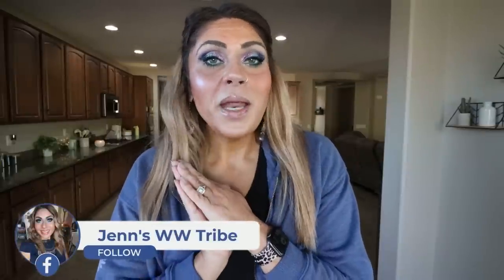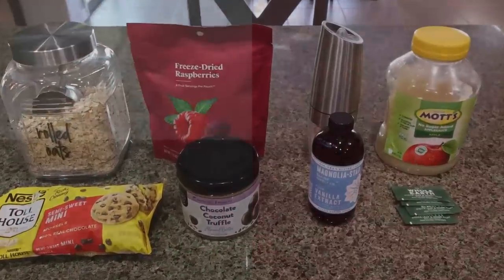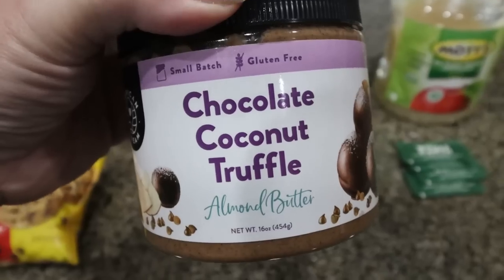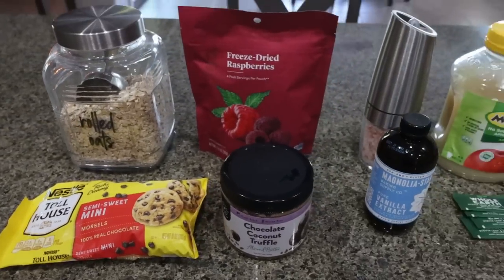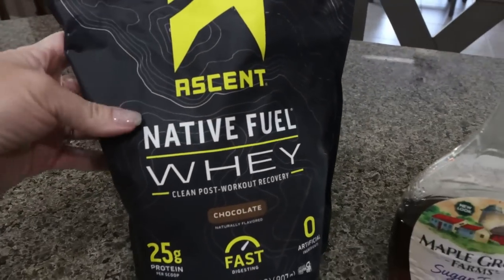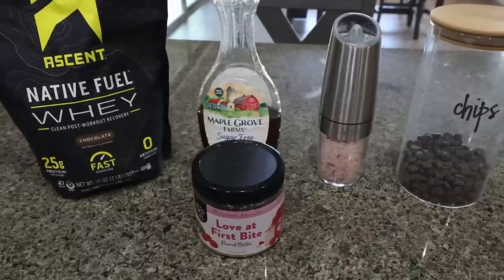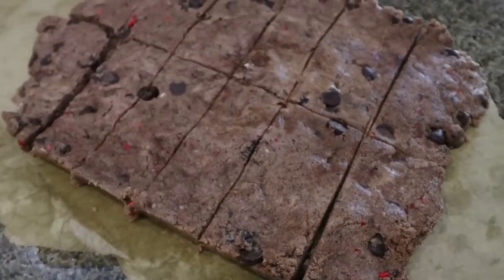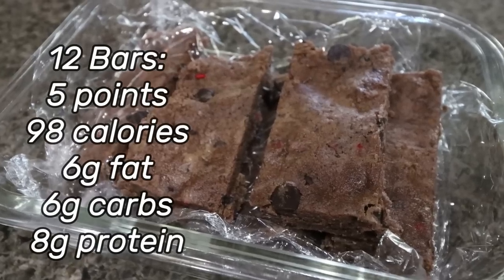5 POINTS & UNDER HEALTHY MEAL PREP -B-FAST COOKIES -TURKEY TACO WRAPS & HOMEMADE PROTEIN BARS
HAPPY MONDAY! I have a healthy under 5 points meal prep for you! All of my recipes are on my Enjoy!

In Today's Video:
Gravity Fed Salt & Pepper Grinders
Ascent Protein Powder

$30 OFF!!

🎉NUTRITION CHANNEL!!!

Starter kit of 15 bars in 3 flavors only $15!!

Code JENNSWWJOURNEY

Code- jennswwjourney

Code- jennswwjourney